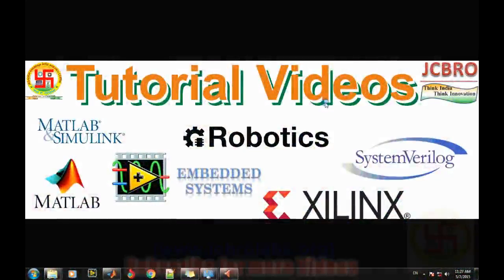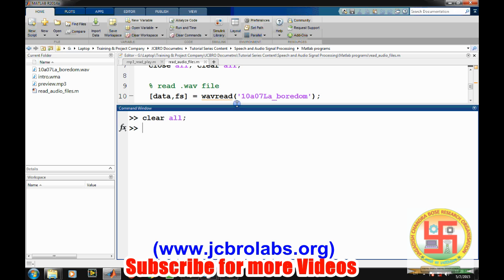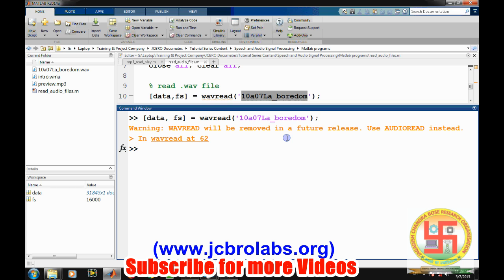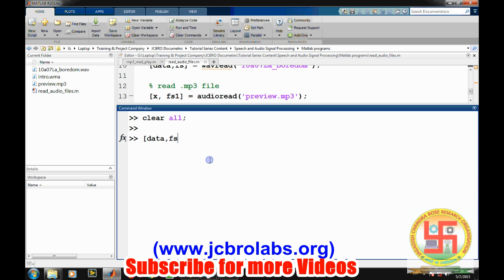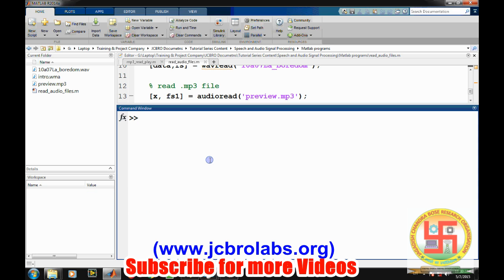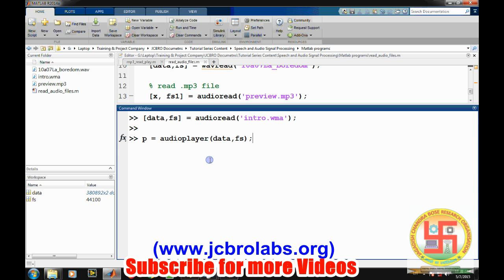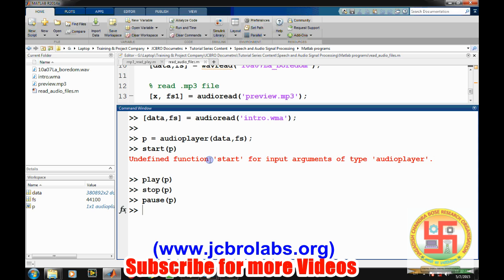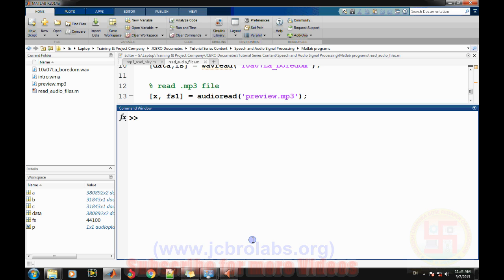L001: Read Audio Files in Matlab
This video describes about the simple procedure for reading sound files of various formats in Matlab.
We also provide online training, help in technical assignments and do freelance projects based on Embedded Systems, Matlab, LabVIEW, Python, Data Science, Machine Learning & Linux.